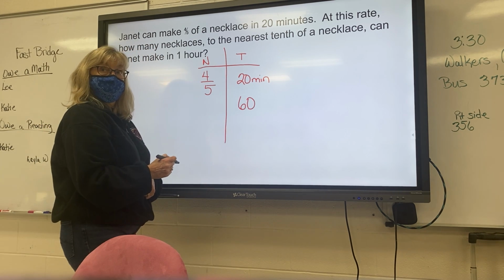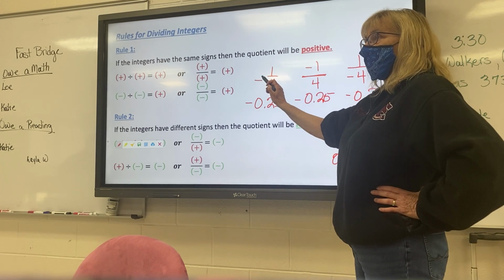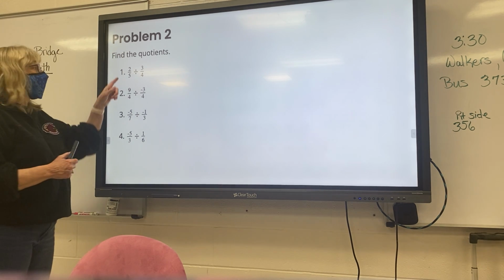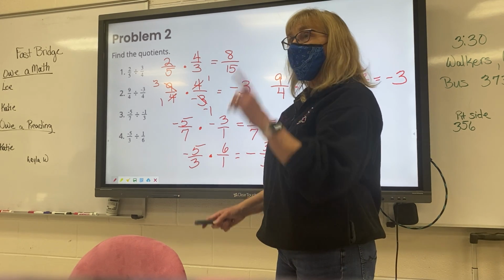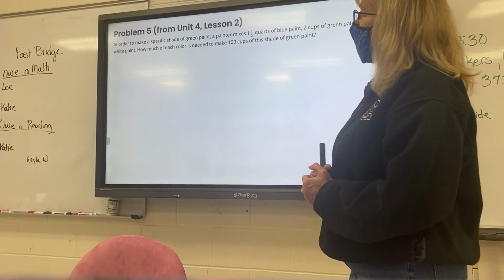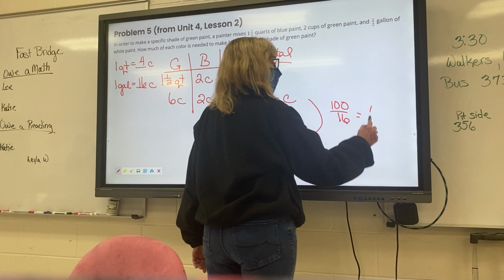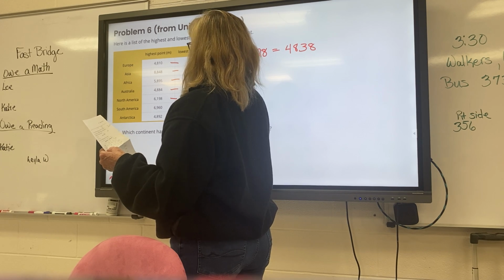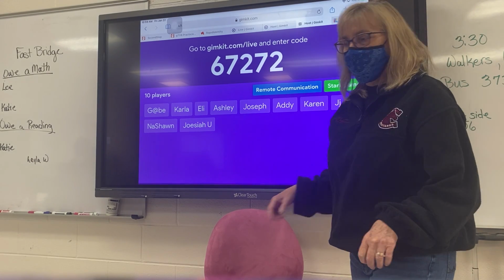Unit 5 Lsn 11 summary and practice problems